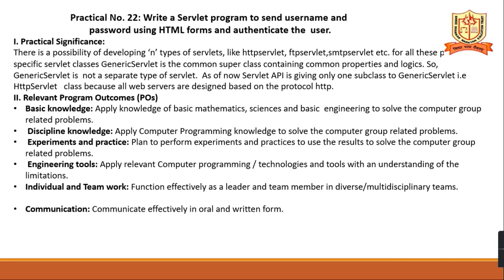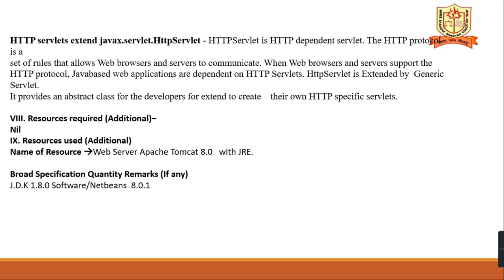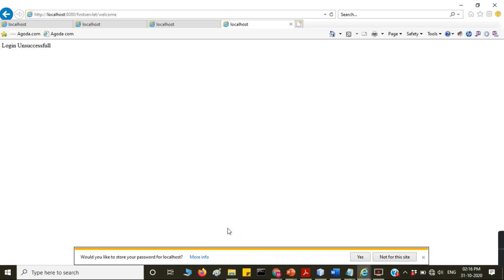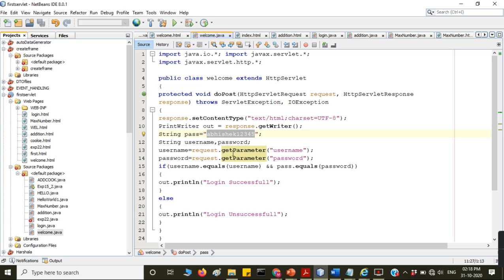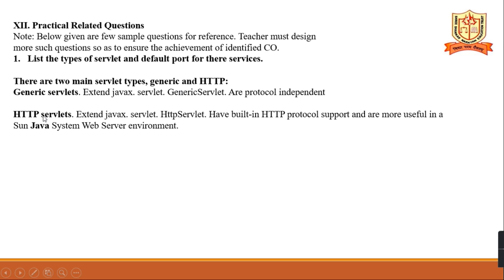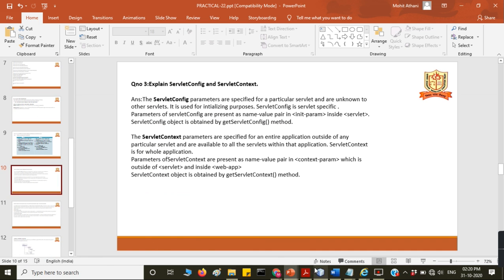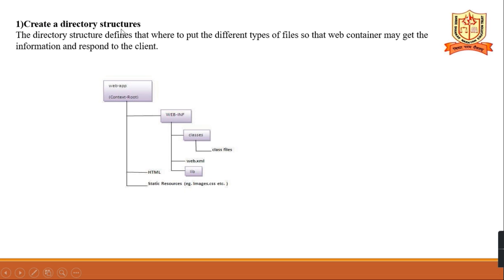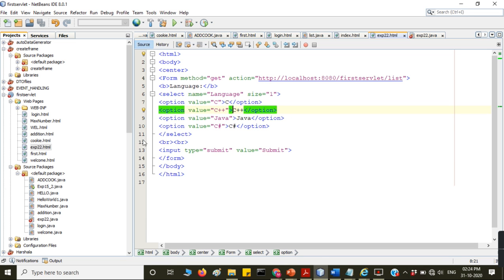AJP EXP 22